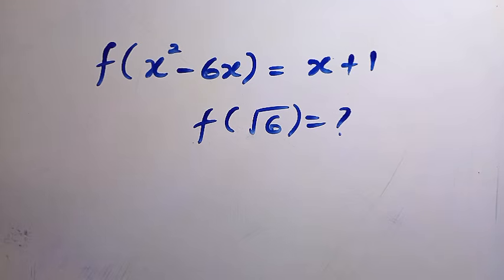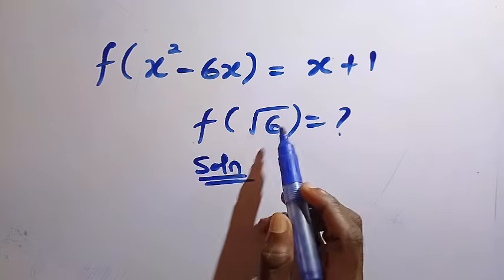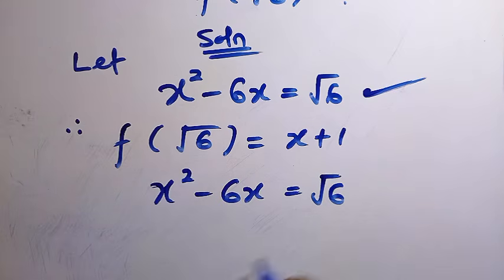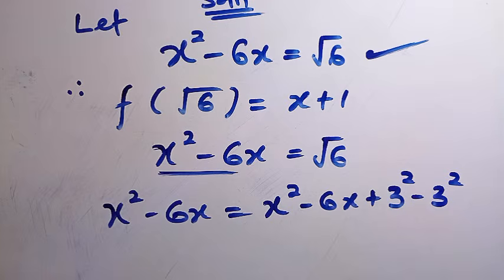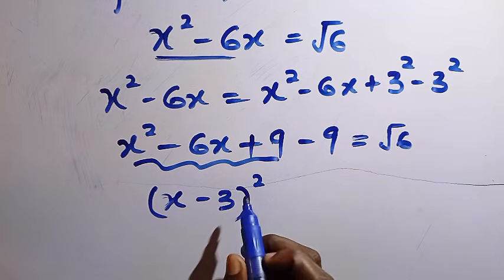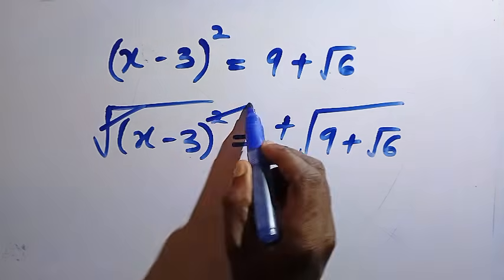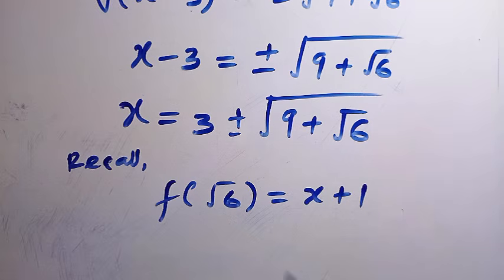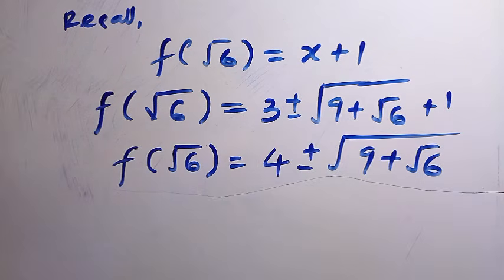f(x^2 - 6x) = x+1 | find f(√6)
00:00 - Introduction to the Challenge
00:46 - Setting up the Substitution
01:30 - Completing the Square
03:10 - Solving for x
04:22 - Final Substitution and Solution
05:20 - Conclusion